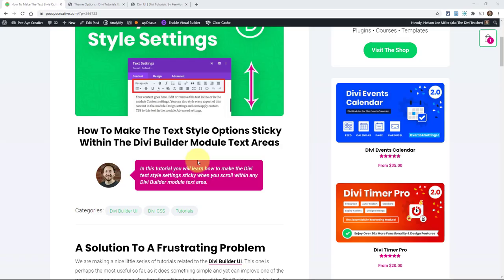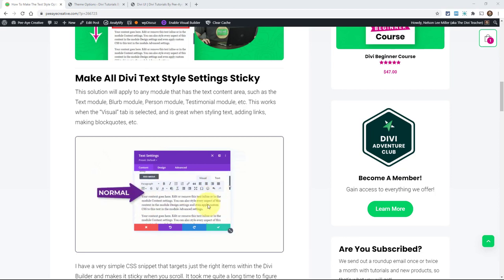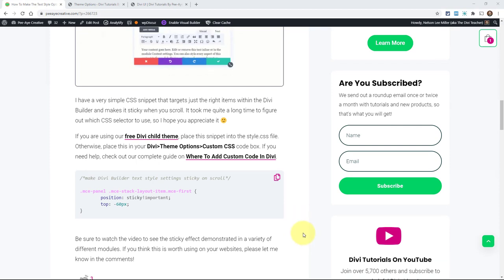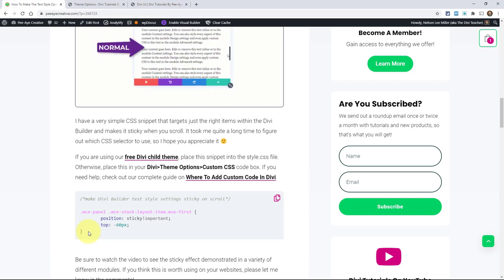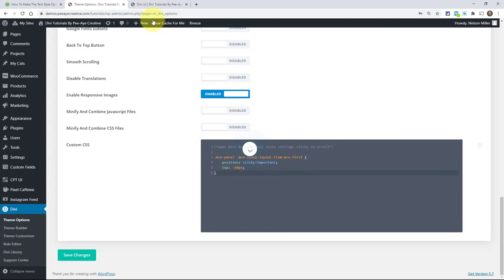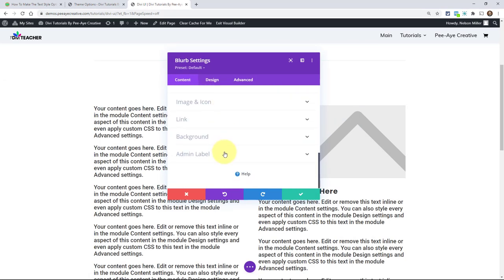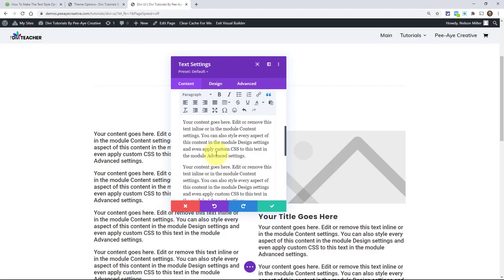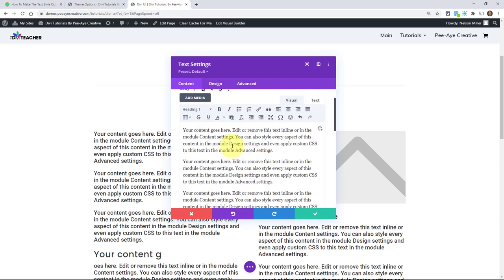How To Make The Text Style Options Sticky Within The Divi Builder Module Text Areas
In this tutorial you will learn how to make the Divi text style settings sticky when you scroll within any Divi Builder module text area.

A Solution To A Frustrating Problem
We are making a nice little series of tutorials related to the Divi Builder UI. This one is perhaps the most useful so far, as it does something simple and yet can improve one of the most common processes. Any time I’m editing text in one of the Divi Builder module’s text areas, I have to keep scrolling up and down just to make a word bold or add a link or make a blockquote. It is quite annoying! So in this tutorial I am going to show you how to solve that little frustration and make the Divi text style settings panel sticky when you scroll. I hope you enjoy this as much as I do!